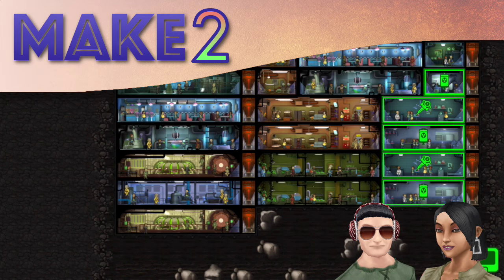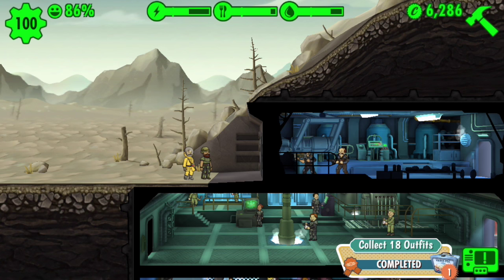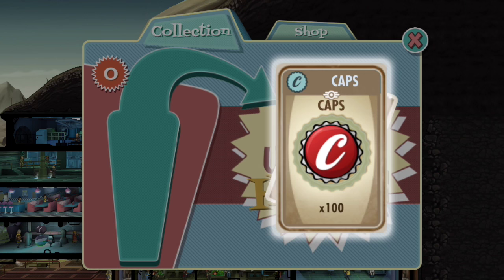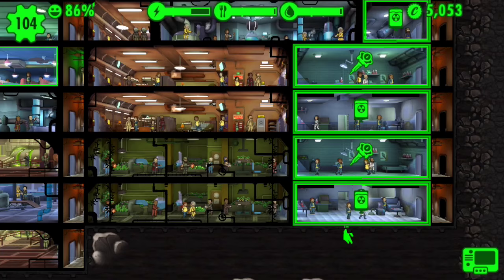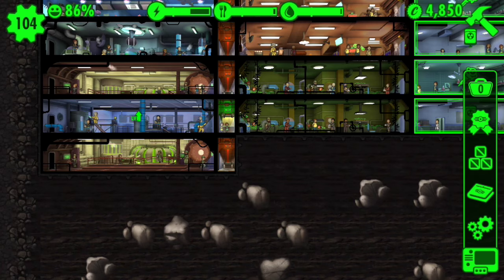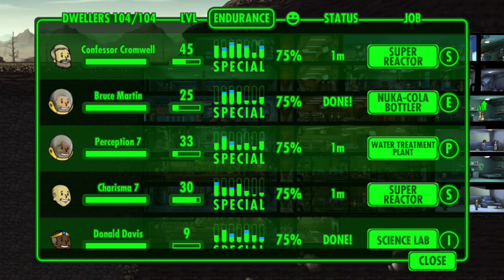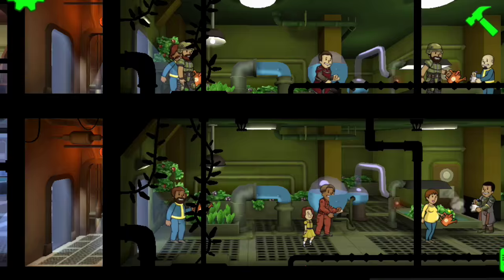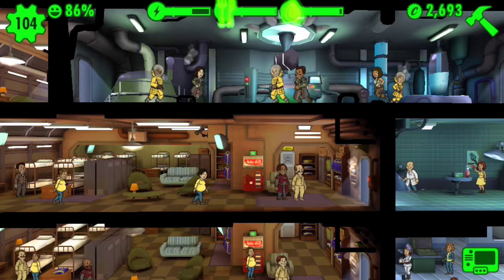Fallout Shelter - Nuka-Cola & All Rooms Unlocked (Let's Play Ep 5)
In our final Fallout Shelter Let's Play episode (of Season 1), I do some collecting around the fully upgraded vault and finish some last tasks.

Fallout Shelter is a mobile app game from Bethesda Game Studio, released on June 14, 2015. It's a tie-in to Bethesda's Fallout series for PC and console, using a "Vault Boy" mascot-inspired theme. The object of the game is to maintain an underground bunker occupied by survivors of a nuclear apocalypse -- which sounds pretty grim and dark, but this game is actually kind of adorable! :-D